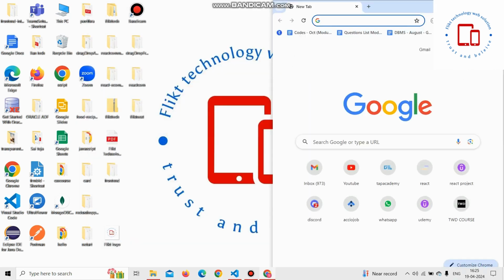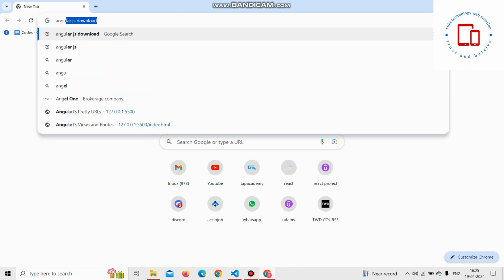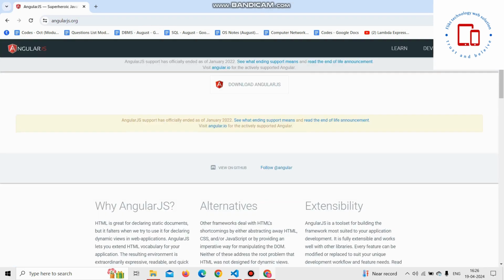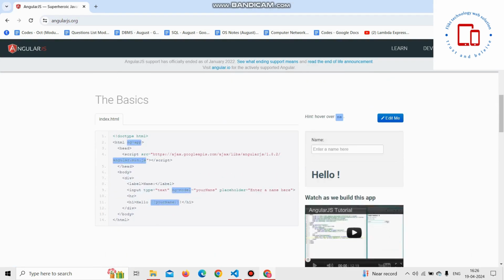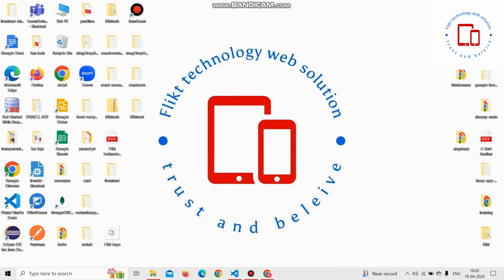3 - Downloading Angular JS - Flikt technology Web Solution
Unlock the power of AngularJS by learning how to download and set it up for your projects in this step-by-step tutorial. Follow along as we guide you through the process of downloading the AngularJS framework and integrating it into your development environment. Gain insights into the various methods of obtaining AngularJS, including downloading from the official website or using package managers like npm. With clear instructions and helpful tips, you'll be up and running with AngularJS in no time, ready to embark on your journey of building dynamic and interactive web applications.